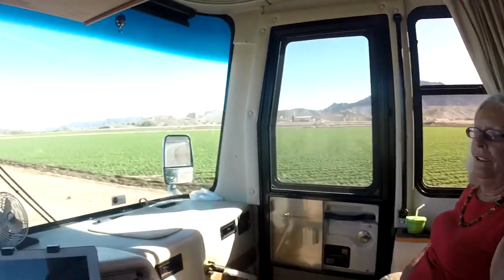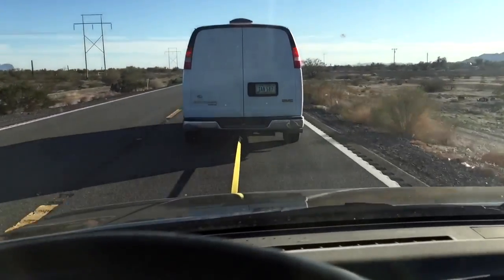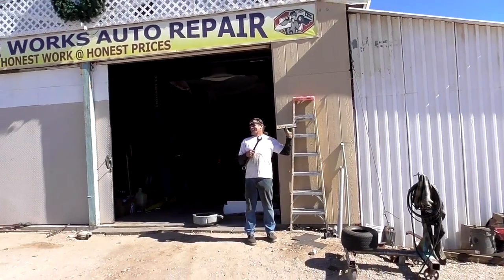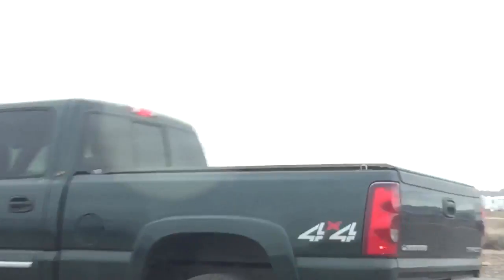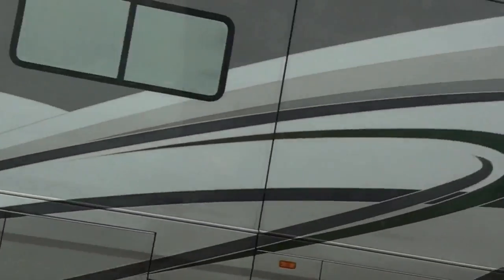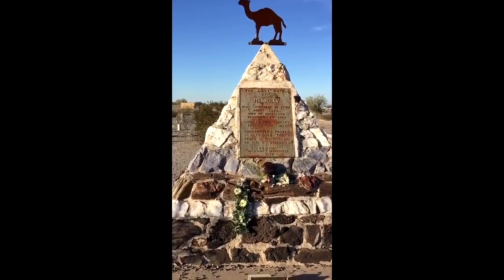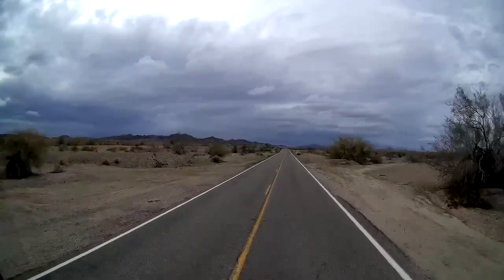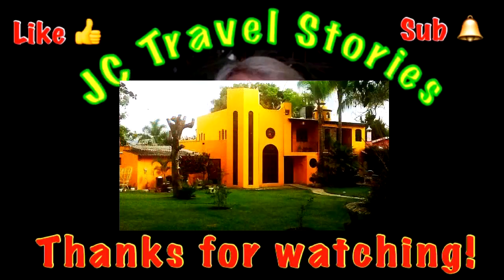Last Days in Quartzite, Az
My last video this year at La Posa South the Quartzite LTVA BLM visitor area.  I finally got to meet Bob Wells the founder of the RTR and found a great mechanic in the small town of La Paz Valley. :)

150 Watt Mono Solar Panels

150 Watt Mono Solar Panels